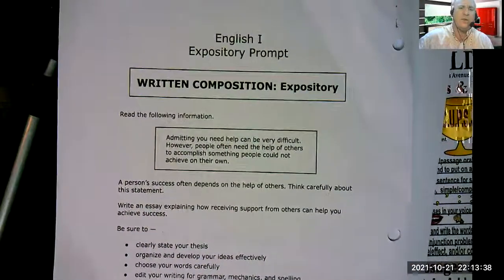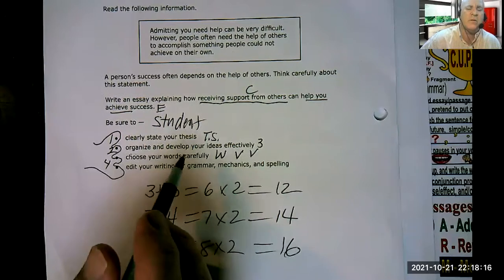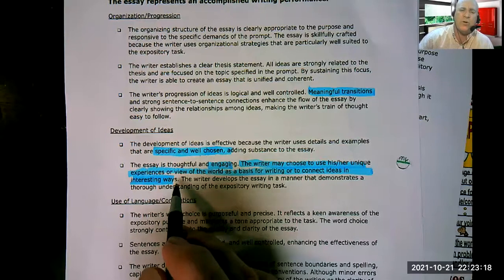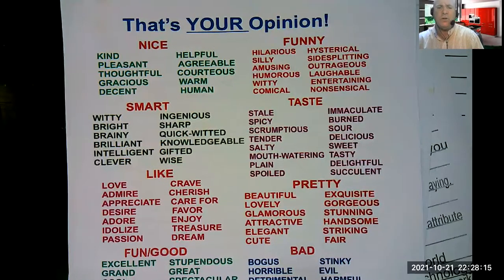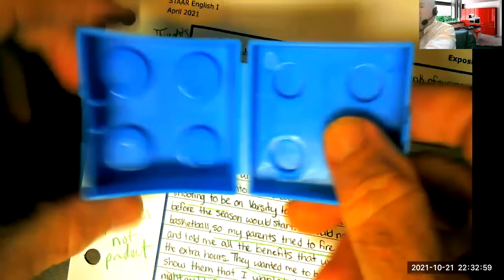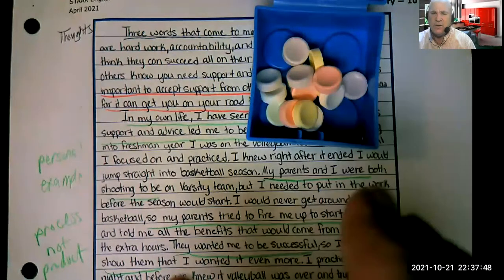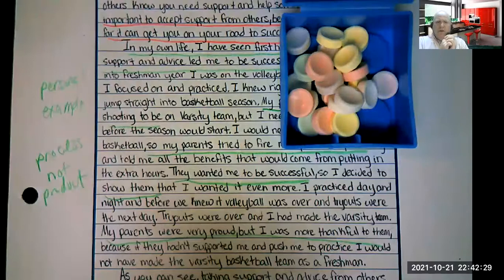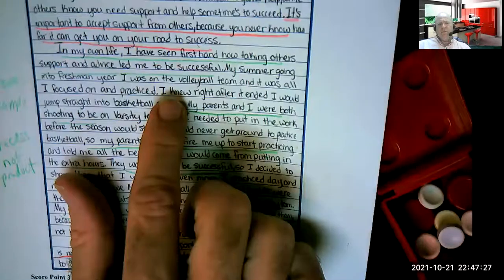Getting a Three or Four on EOC 1 Expository with ONE Example that is Explained and Exploded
Attention English One Writing Teachers:
Many of you are working hard to help your students pass EOC 1 in December.  This video shows you how to use the word expository and the Be sure to section of the prompt page as a checklist to help your students get two threes, a three and a four, or two fours on the essay portion.  In the video, I model an essay that had ONE thesis using the prompt: cause: how getting support from others can effect: help you experience success.
For students who struggle with writing, less is more, so it is entirely acceptable to have one thesis, one reason or example that is explained and exploded with higher vocabulary and voice.
Since there is no magic number of reasons or examples that you students have to have in order to get a three or a four, the essay I model shows how one student used ONE personal example/experience/anecdote about wanting to make the varsity basketball team as a freshman with the support of his or her parents.  There was what was considered adequate development of the example to get a three, but I used some suggestions from my folder to show how the paper could have easily been turned into a four by doing what I call, "GPS", Getting Pretty Specific.